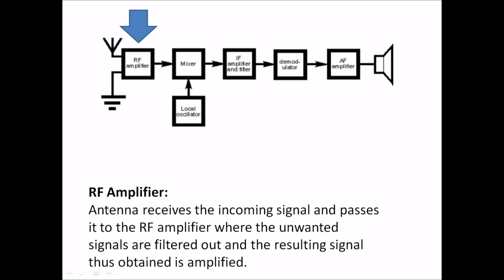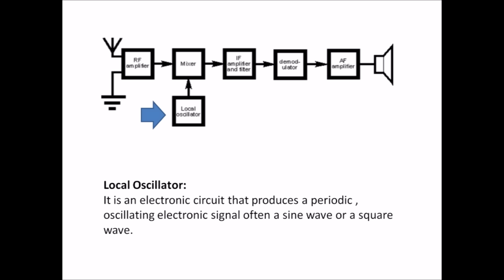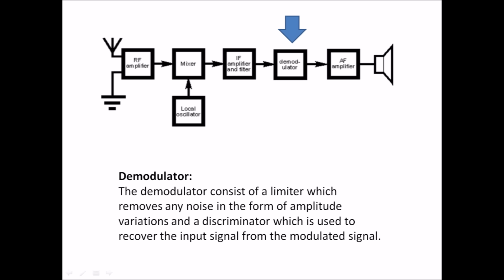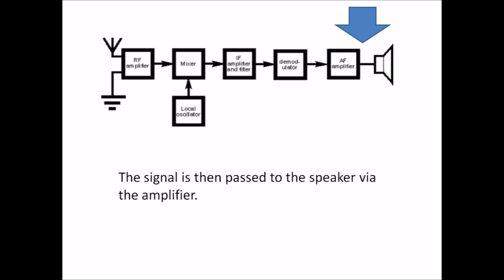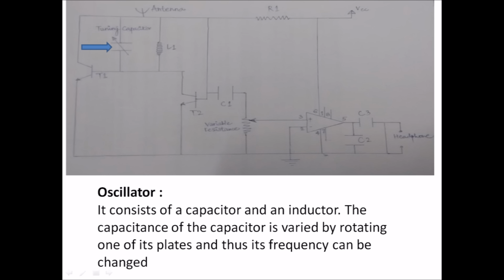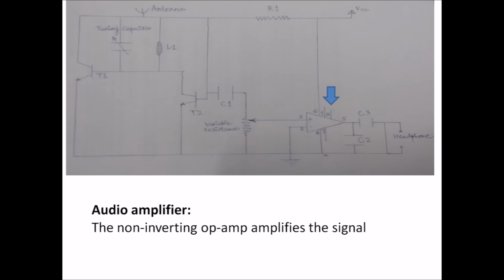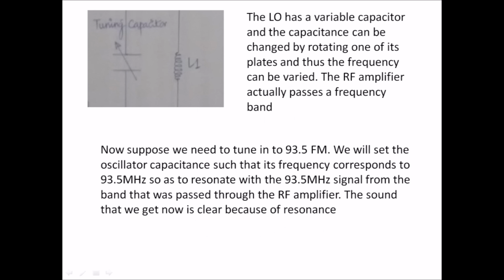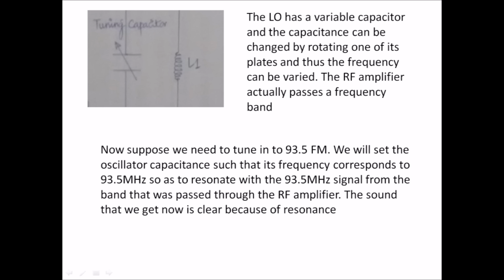FM Radio Receiver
ELL 100 course assignment
IITD
By-
Shubham Rao
Saurabh Kumar
Debojit Das